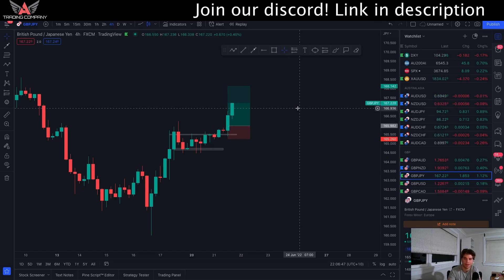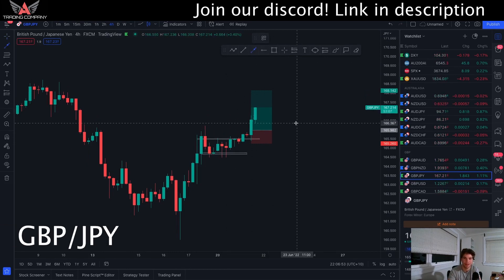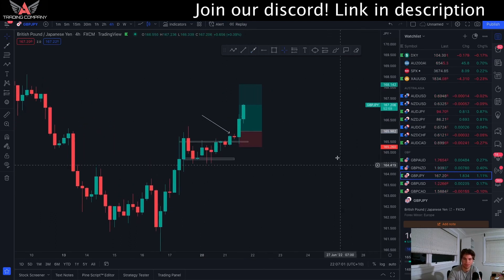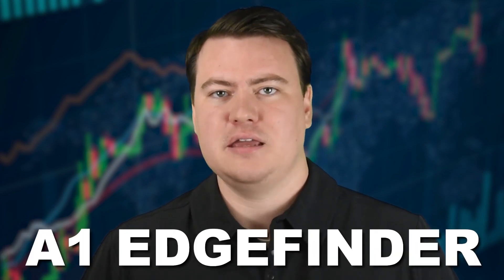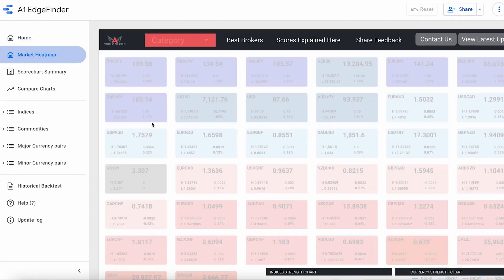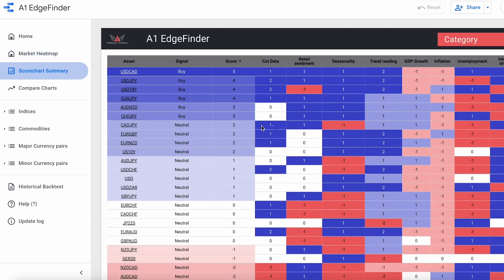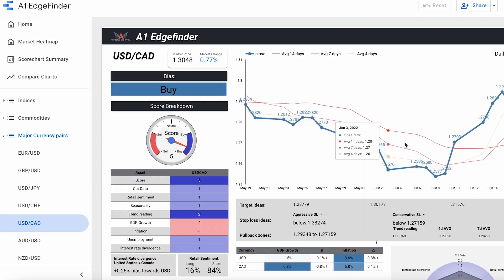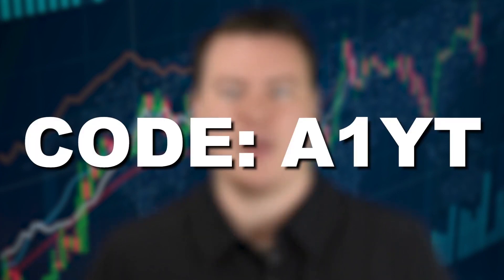Revealing the #1 Best Forex Trading Strategy (GBP/JPY, AUD/JPY, AUD/CAD, and more)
👉 Axi | Up to a 30% deposit bonus using our partnered link! Trade forex, stocks, indices, and gold -

HugosWay | Trade gold, FX, indices, and more. Accepts worldwide clients! -

🎁 Get our guides on fundamental analysis, backtesting, or trading psych

0:00 - GBP/JPY
1:55 - AUD/JPY
3:30 - Try our A1 Edgefinder!
4:27 - AUD/CAD
7:22 - AUD/USD
8:22 - GBP/AUD
10:01 - GBP/NZD
10:48 - GBP/CAD
12:11 - GBP/CHF
13:41 - USD/JPY
13:55 - EUR/AUD
15:10 - EUR/NZD
16:06 - EUR/USD
16:42 - EUR/GBP
17:17 - Subscribe